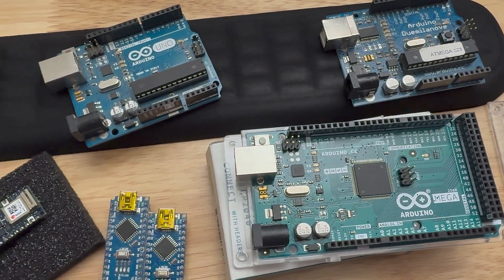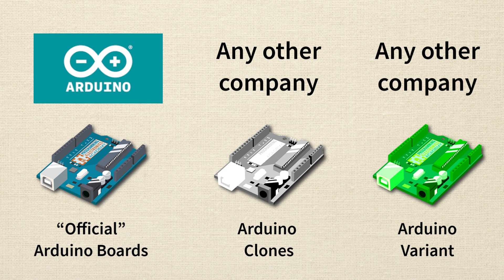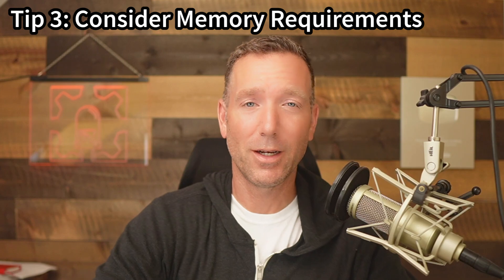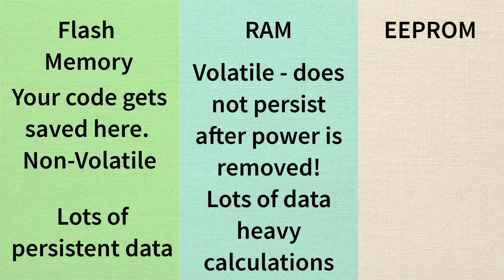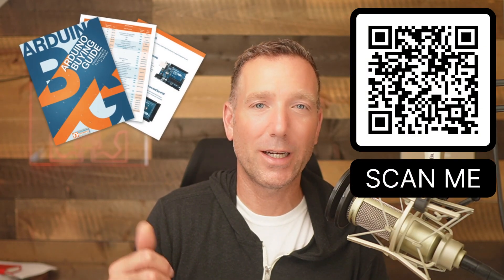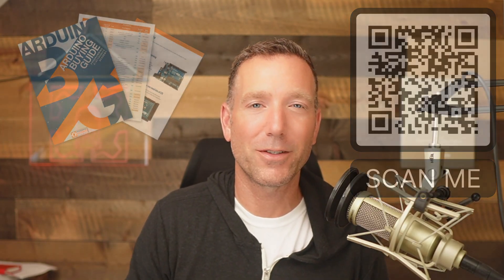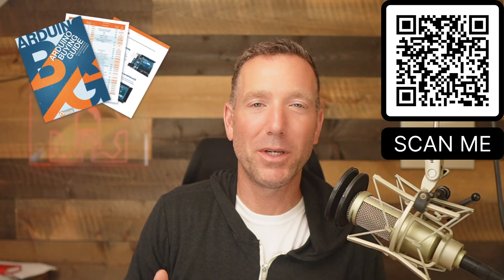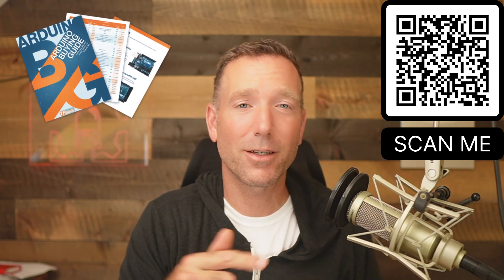Which Arduino?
*👇 Download our Arduino Buying Guide Bundle for free👇*